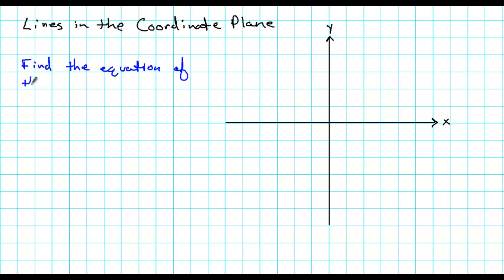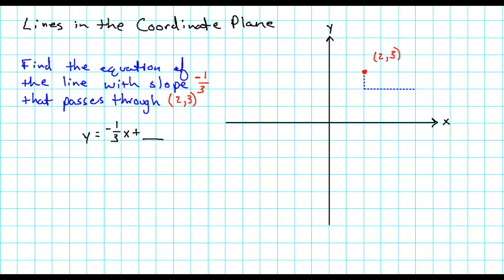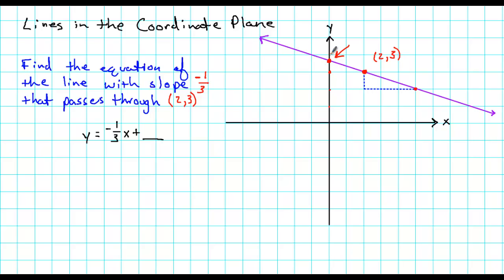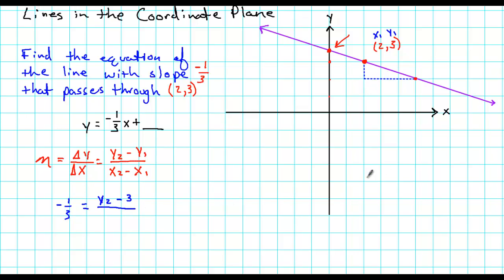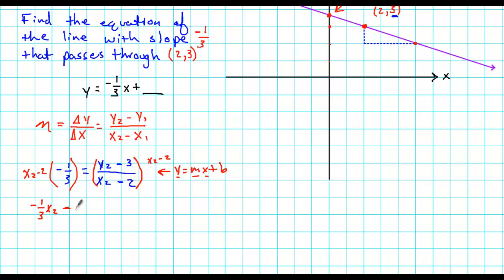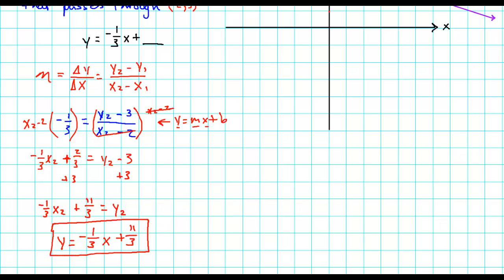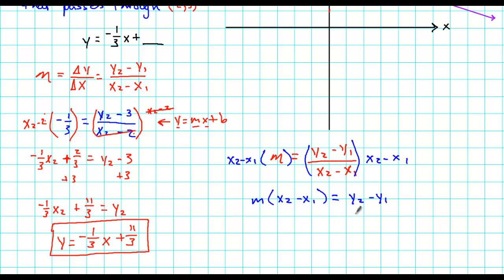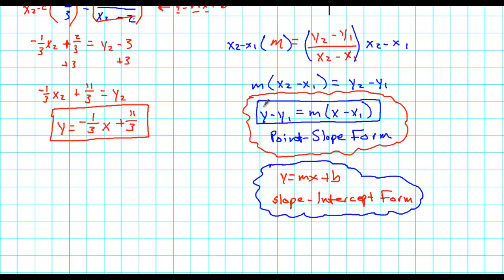Lines in the Coordinate Plane